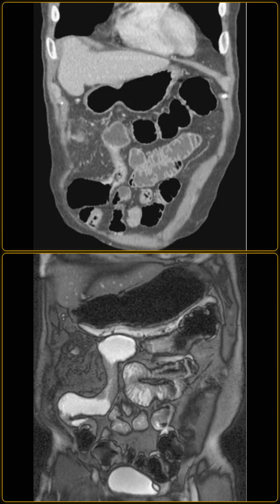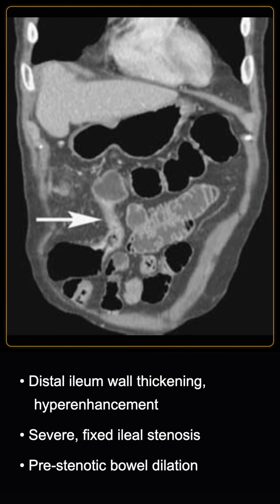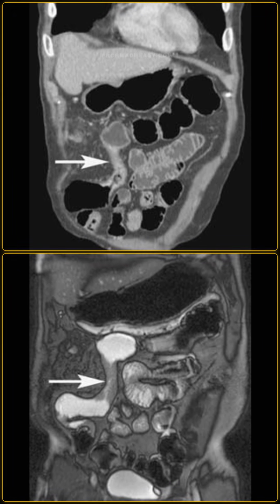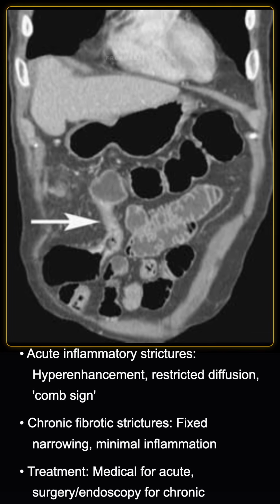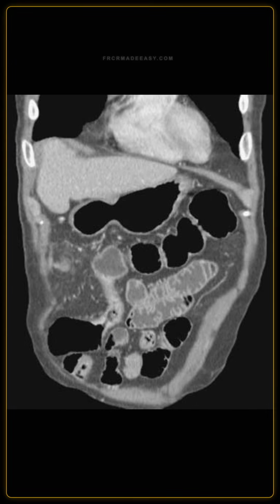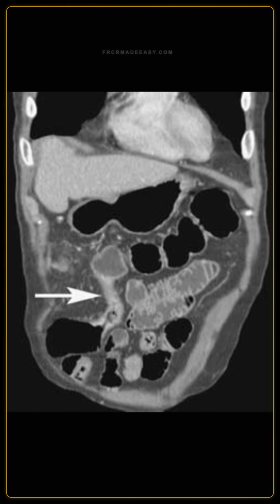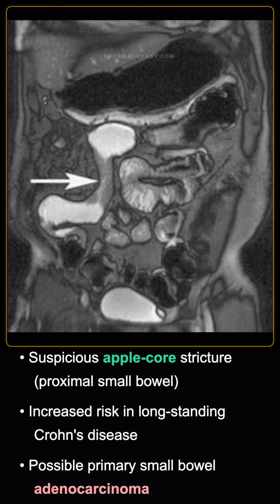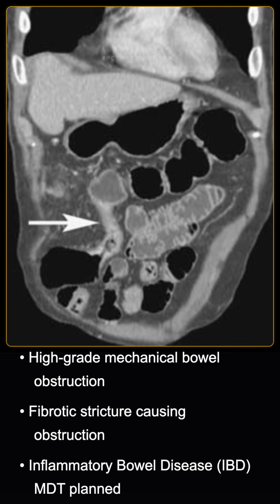Chronic Abdominal Pain & Bloating! | Gastrointestinal Case 40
🧠 Clinical History:
67-year-old man with history of chronic abdominal pain and diarrhea presents with acute pain and bloating.

🔍 Imaging Findings:
CT shows focal ileal wall thickening, narrowing, and hyperenhancement with adjacent fibrofatty proliferation. MR enterography two years later shows persistent ileal mural thickening and stricturing.

✅ Diagnosis:
Crohn Disease with Stricture

📋 Differential Diagnosis:
Small bowel lymphoma: usually more nodular or concentric bowel mass with associated lymphadenopathy. Aneurysmal dilation of involved bowel segment can be seen. Small bowel adenocarcinoma: uncommon and may present as polypoid mass or irregular “apple-core” lesion, usually in the duodenum or jejunum, and may be associated with inflammatory enteritis. Ischemic enteritis: presents acutely with segmental bowel wall thickening and possible pneumatosis or mural nonenhancement, occasionally with superior mesenteric artery or vein thrombus. Infectious enteritis: other pathogens that characteristically involve the distal ileum and cause stricturing such as Tuberculosis may have a similar appearance. Graft -versus-hostdisease: history of bone marrow transplant is necessary for the diagnosis.

💡 Key Teaching Points:
Crohn disease is a chronic, transmural inflammatory process that can occur in any segment of bowel, but mostcommonly affects the terminal ileum. The prevalence is approximately 7 per 100,000 persons and is increasing. The age of onset is bimodal, with the firstpeak occurring at ages 15 to 30 and a smaller second peak at ages 60 to 80. Evaluation for acute inflammation and complications is increasingly performed with CT or MR enterography. Characteristic imaging findings include discontinuous segments of bowel wall thickening, mucosal or mural hyperenhancement leading to a “stratified” appearance that shows inner mucosal hyperenhancement and hypoattenuation of the adjacent, edematous submucosa. Adjacent mesenteric changes such as fibrofatty proliferation, lymphadenopathy and mesenteric hypervascularity (known as the comb sign because of its appearance in imaging) are often present. Common complications include mesenteric abscesses, strictures or fistulas/sinus tracts .

🩺 Clinical Management:
Medical management may involve anti-inflammatory medications (mesalamine, sulfasalazine), steroids, and/or immunosuppressants. Stricturing of involved segments may occur, even after successful treatment of acute flares. Resection of diseased segments of bowel and fistulae may be undertaken, but recurrent disease is common.